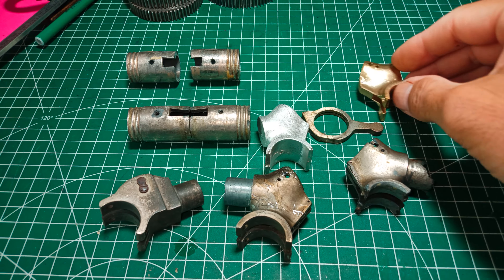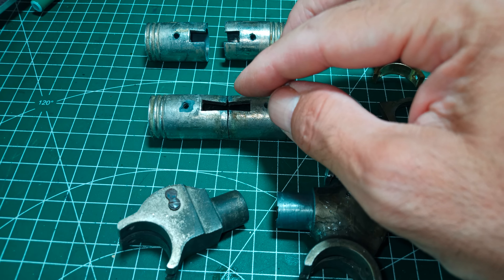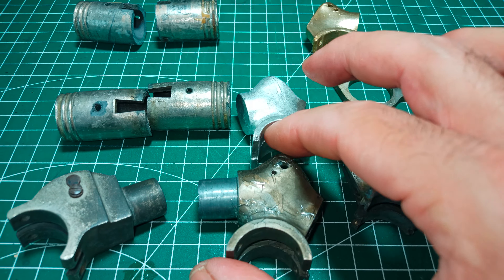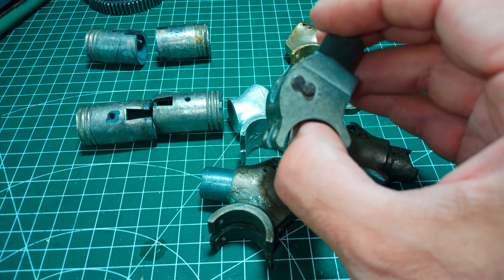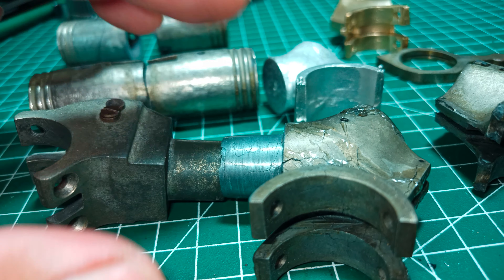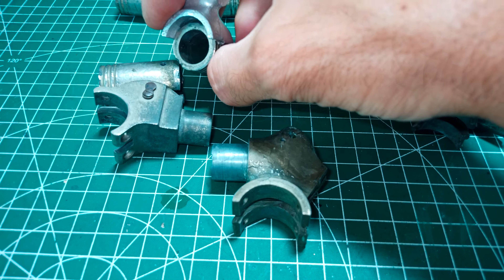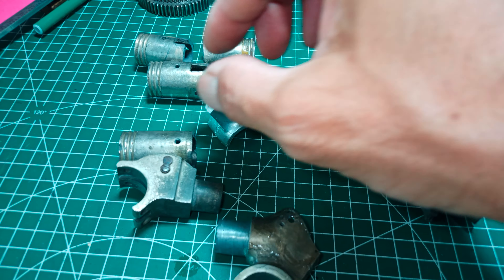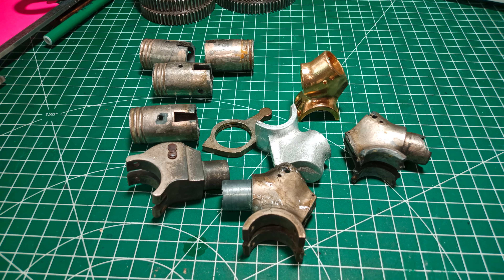Columbia Phonographs trunnions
I make exact replicas of Columbia phonograph trunnions and carriages.